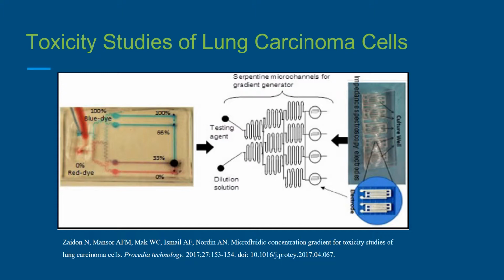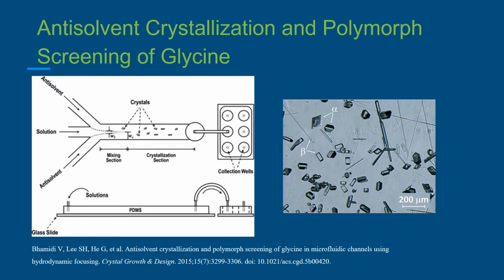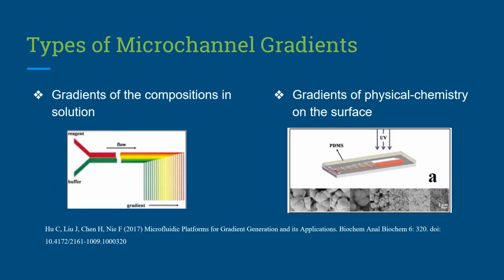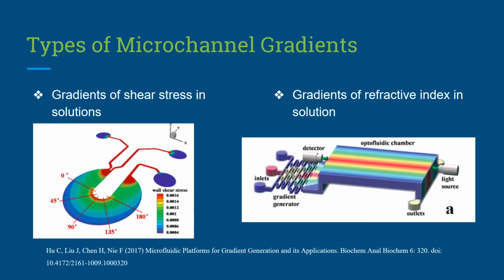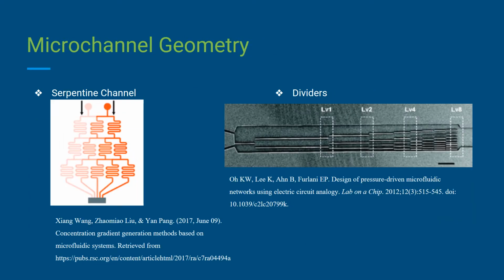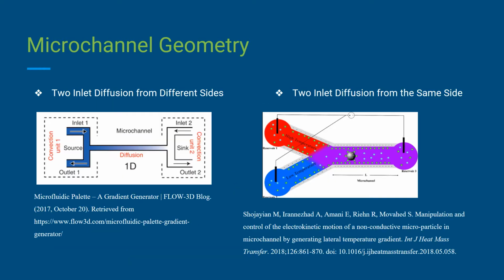SJSU ME 168 Microchannel Gradients Project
By: Marwa Afifi, Luciana Aguirre, and Mackenzie Miller. ME 168 Spring 2019 at San Jose State University, Professor Lee.